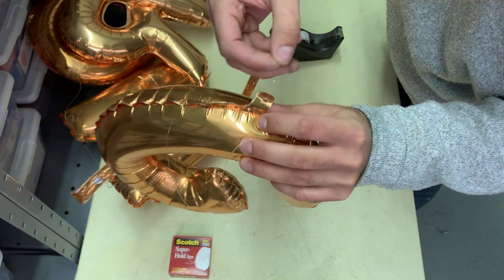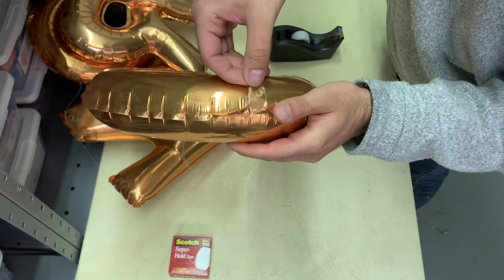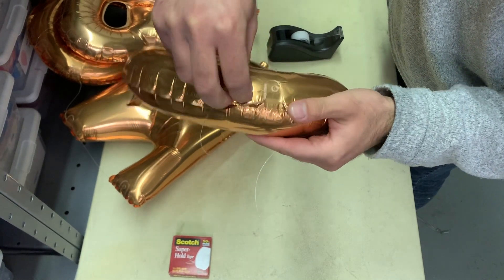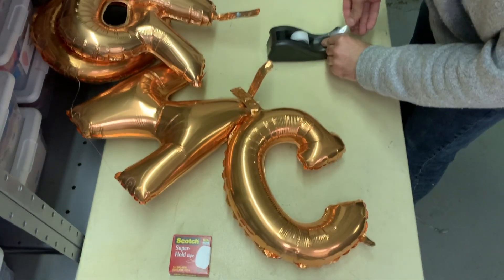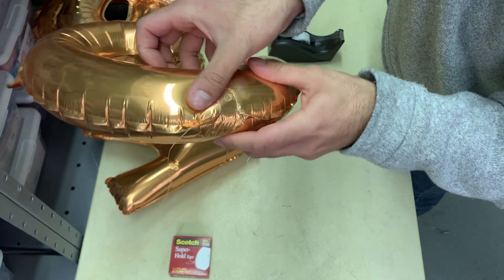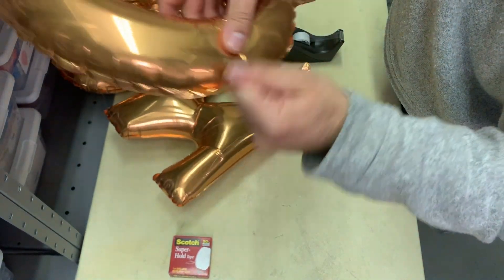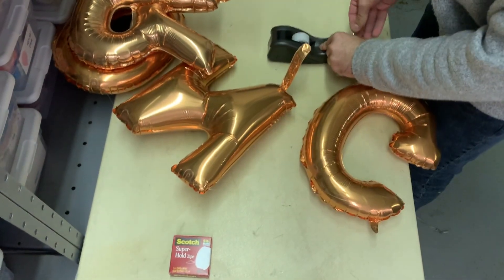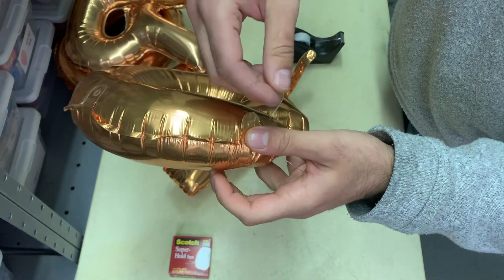bBrilliant: MEGALOON Mechanics – Chris Tribuna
Tips & Tricks – Chris shows you how to secure MEGALOON tabs onto monofilament line for a stable, long-lasting display.